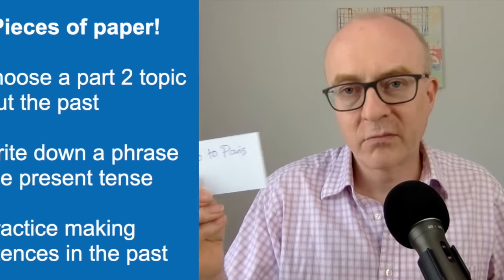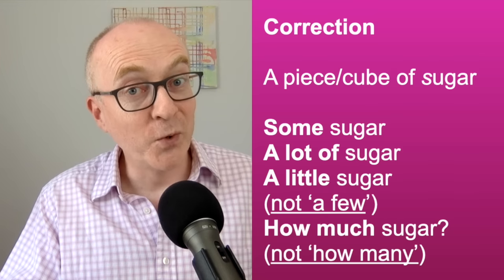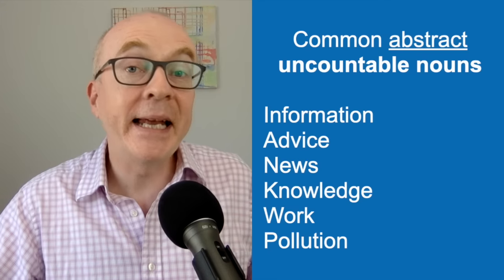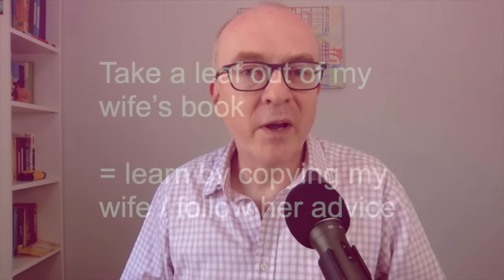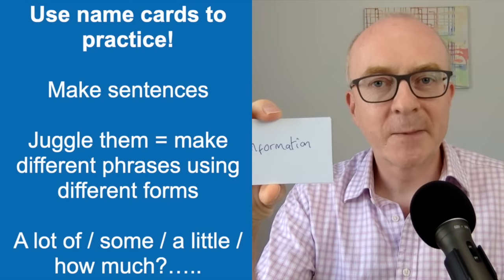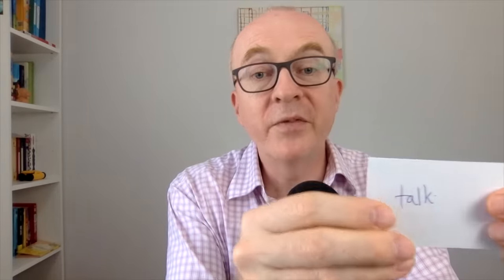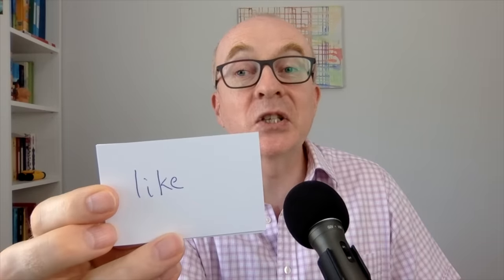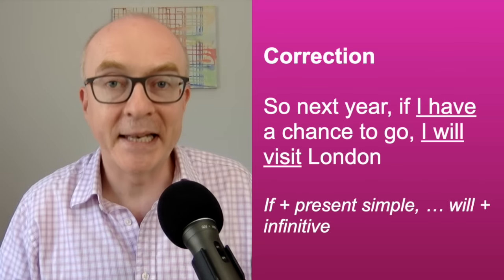Top 5 IELTS Speaking Grammar Mistakes: and How to Fix Them | Keith's Grammar Guides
Hi guys, you know I have taught IELTS Speaking to probably hundreds of students, and I have helped thousands prepare for IELTS speaking, but interestingly I often see the same grammar mistakes cropping up again and again.

Well, today, I am going to show you the 5 most common grammar mistakes students make in IELTS Speaking, and explain why they are important and show you how to fix them.

Get a discount on all their plans with the code: keith-disc
(first time users only)

Topics covered:

00:00.
00:01:45 Thanks to Cambly
00:03:20 Mistake #1
00:10:55 Mistake #2
00:16:30 Mistake #3
00:23:06 Mistake #4
00:29:05 Mistake #5

Practice speaking English with italki (I will give you ＄10 towards your first lesson):

If you have your test soon,
Stay calm,

Keith